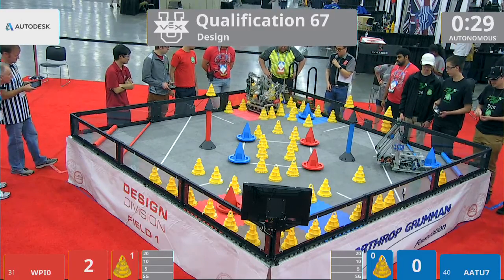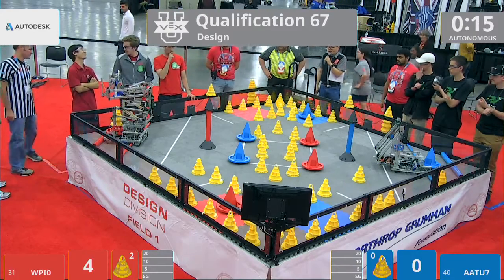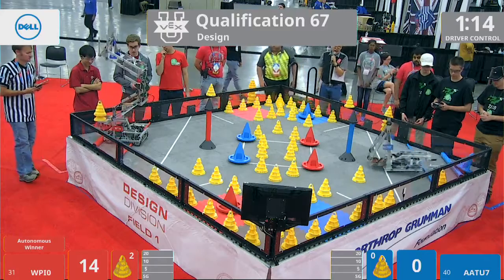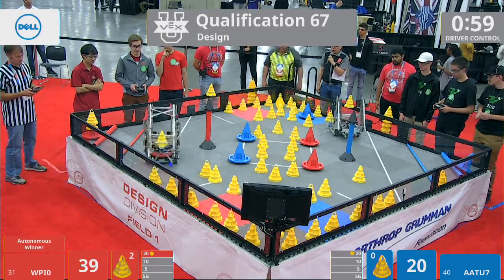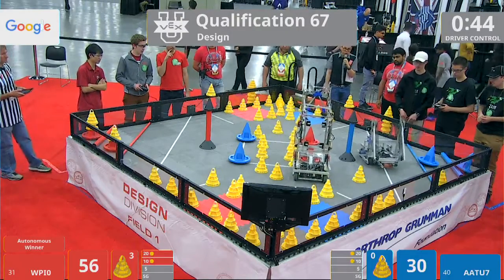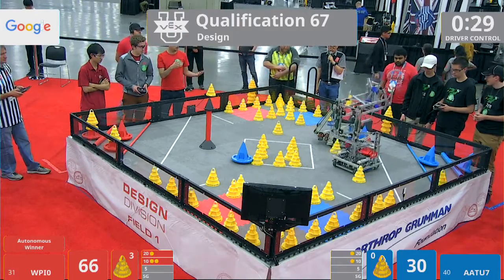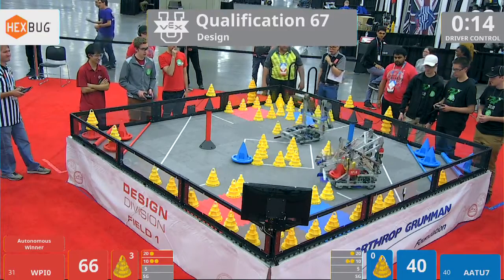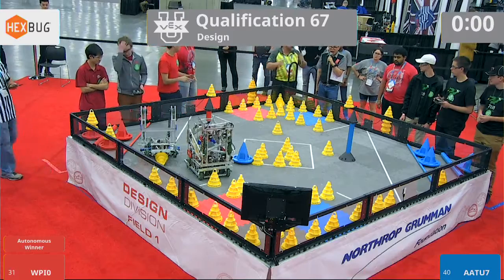2018 VEXU Design Q67 - WPI0 vs AATU7 - 66 to 40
VEX Worlds 2018 - VRC U - Design Division - Qualifiers Match 67

Red - Score 66:
WPI0 (Hyperclocked, Worcester Polytechnic Institute, Worcester, Massachusetts, United States)
||  Design Rank:26 . Wins:4 . Loses:5 . Ties:1 . WP:9 . AP:40 . SP:408

Blue - Score 40:
AATU7 (Aatu, Hurst, Texas, United States)